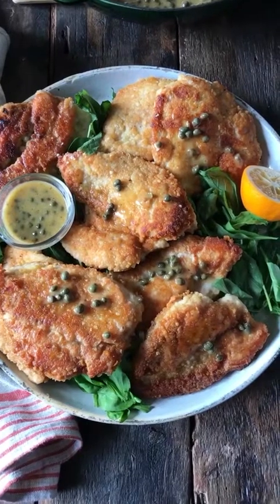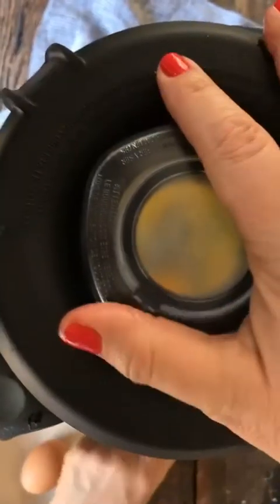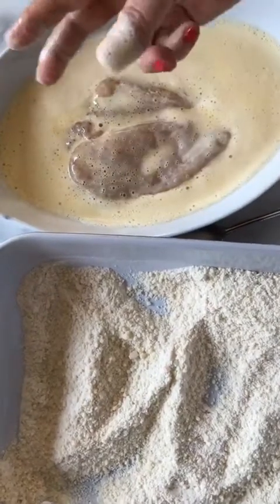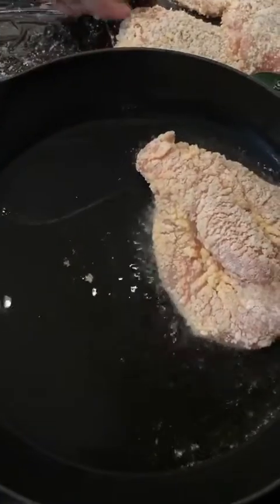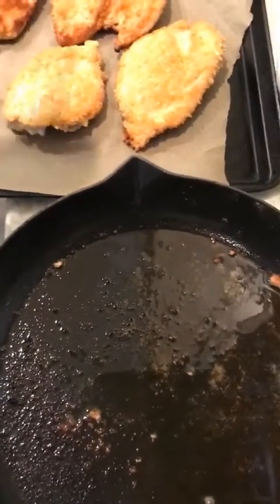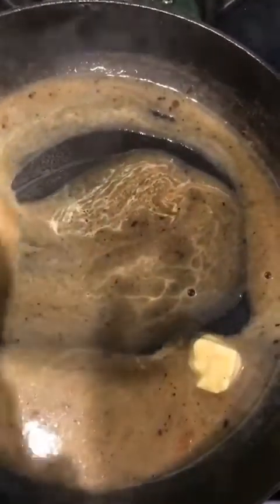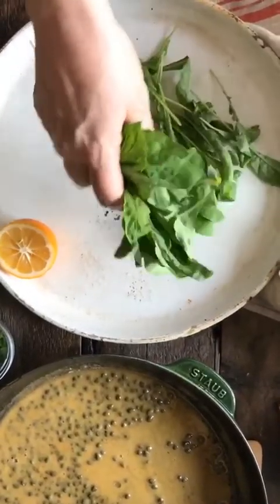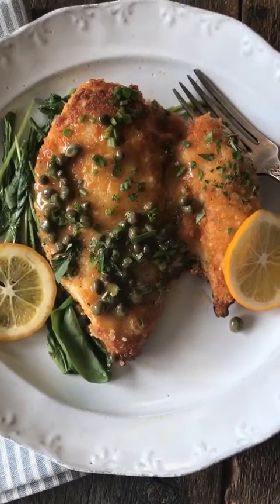Tips with Teri - Making Chicken Piccata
Teri shows you how to make a delicious Whole30 dish; Chicken Piccata!